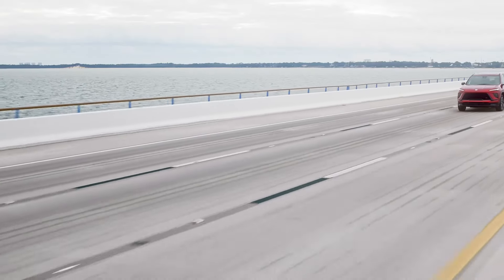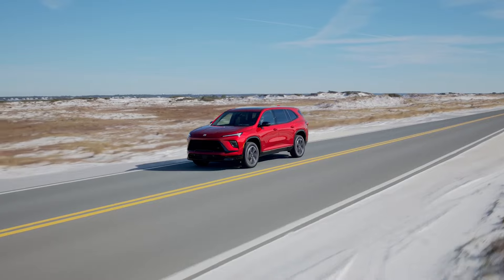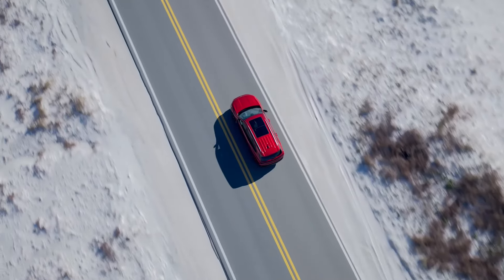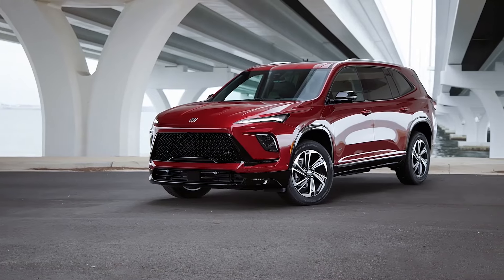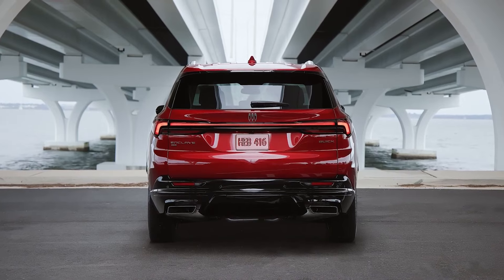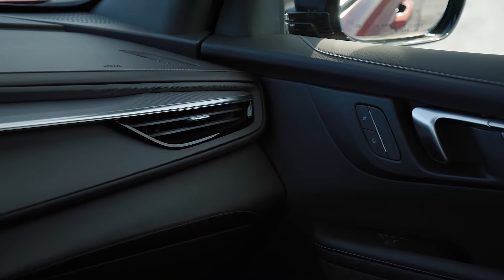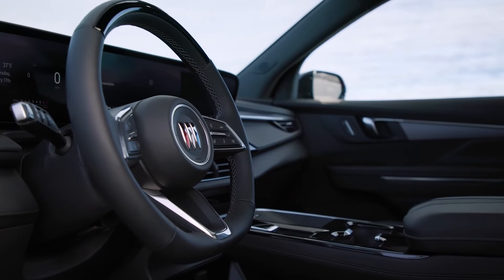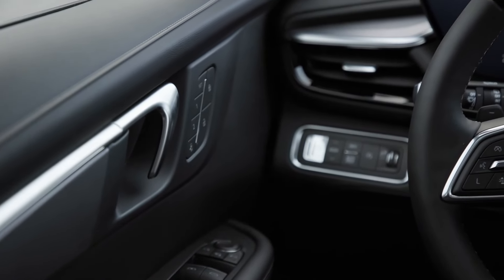Is Bigger, Prettier, And Techier New Buick Enclave ST 2024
The new 2025 Enclave becomes the first Buick with GM Super Cruise, and gets a best-in-class 30-inch interior display.

Buick completes its refreshed lineup with the handsome, next-generation 2025 Enclave.
New Enclave gets a 30-inch display and becomes the first Buick with GM Super Cruise.
Power comes from a 2.5-liter turbocharged inline-4 with 328 hp.
The first Buick to ever get GM’s hands-free driver assistance system, Super Cruise, is finally here: the 2025 Enclave. The driver-assistance tech is available across the lineup, showcasing the automaker’s intentions with the SUV: to provide an up-to-date, attractive, and tech-forward vehicle for its customers.

With handsome looks inspired by the Wildcat EV concept car, the 2025 Enclave joins the rest of the refreshed Buick lineup with checkmark-shaped headlights, cross-body taillights, and a wide grille.

“With the launch of our Buick Enclave flagship SUV, our ICE portfolio is now complete with a full lineup of completely refreshed or all-new vehicles,” said Duncan Aldred, global VP of Buick. “The premium and sculptural design of the Enclave strikes a confident stance on any street, and the thoughtful technologies throughout elevate the driving experience.”

Buick adds that the new Enclave is longer, wider, and taller than the outgoing model. Despite that, its engine is smaller, shrinking from a 3.6-liter V6 to a turbocharged 2.5-liter inline-four. Fortunately, the new engine is small but mighty, increasing output from 310 hp (231 kW / 314 PS) for the old model, to 328 hp (245 kW / 333 PS).

As the only engine offered across the lineup, the turbo-four is paired with an eight-speed automatic transmission. The model will be offered with both front- and all-wheel-drive, and it will be able to tow up to 5,000 lbs (2,268 kg).

Inside, Buick has focused on high-tech toys to distinguish the 2025 Enclave from the competition. That means a new, biggest-in-class, 30-inch display that stretches from behind the steering wheel to the center of the dash as standard, incorporating both the infotainment screen and the instrument cluster.

In addition, the new Enclave also comes with standard wireless charging for your phone, wireless Apple CarPlay and Android Auto, and seven standard camera views to help you navigate tight spaces. It also comes with a rich assortment of standard safety tech, such as blind spot steering assistance, intersection automatic emergency braking, traffic sign recognition, and lane keep assist.

As mentioned above, Super Cruise is also available throughout the lineup, though it is an option. When fitted, owners will also get driver attention monitoring, Enhanced Automatic Park Assist, and, on the top-of-the-line Avenir trim, a digital rearview mirror.

On top of all that, the base Preferred trim also comes with multicolor ambient lighting, an auto-sensing power tailgate, heated and powered front seats, a 12-speaker Bose Audio system, 20-inch wheels, and QuietTuning, to help keep out road noise.

The Sport Touring trim adds a flat-bottom steering wheel, ST badging, exclusive interior trim, a High Gloss Black grille, and 20-inch wheels with High Gloss Black inserts.

Finally, the range-topping Avenir trim ups the ante with a 16-speaker Bose Performance Series sound system, ventilated seats, 22-inch wheels, a panoramic sunroof, walk-up animations, rain-sensing wipers, Continuous Damping Control for an even smoother ride, power-folding second- and third-row seats, and a head-up display.

The 2025 Buick Enclave will be assembled at GM’s Lansing Delta Township plant, in Michigan, with the order book expected to open later this summer. Buick has not released pricing for the new model yet.